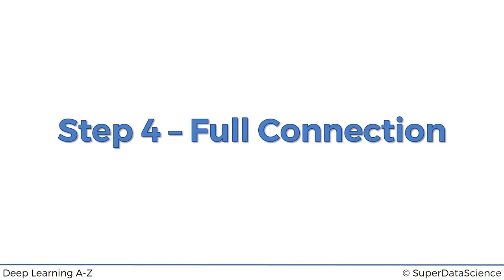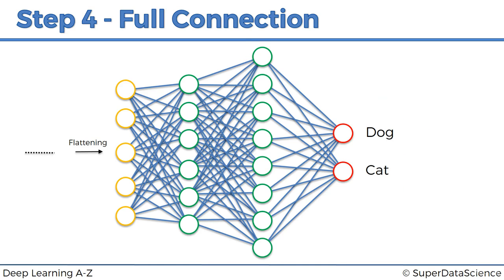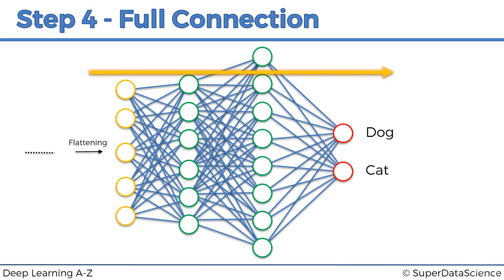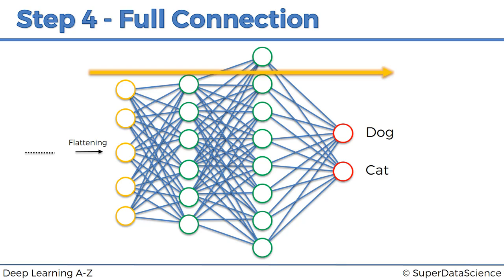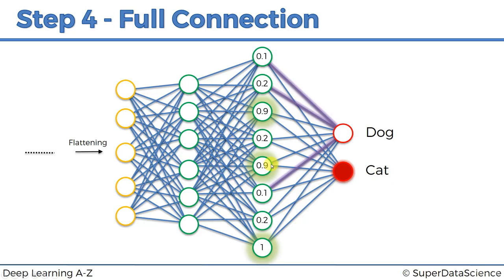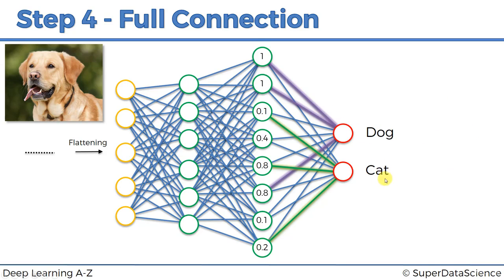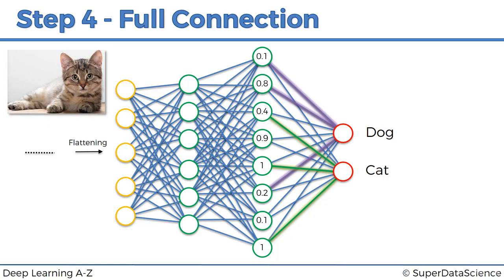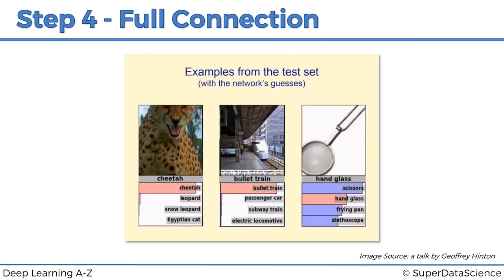Full Neural Connection -- Convolution Neural Network